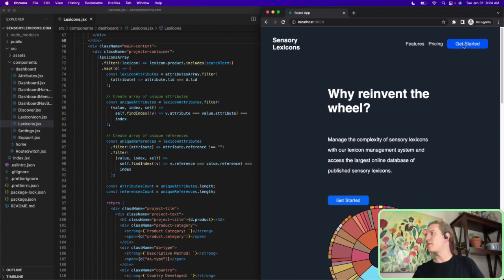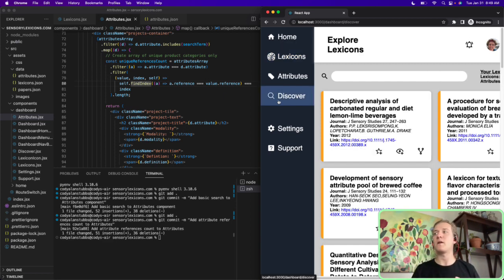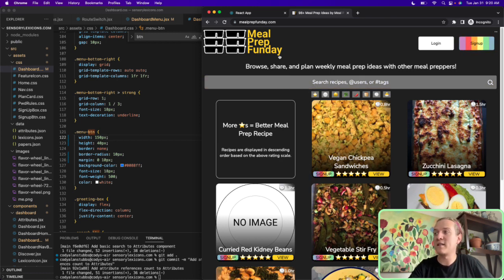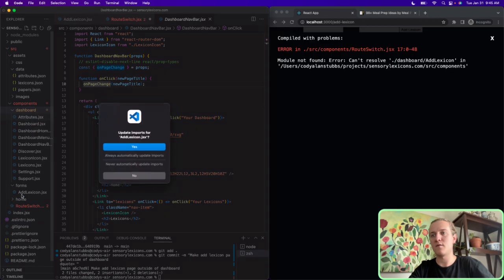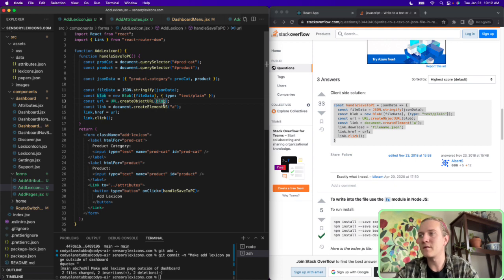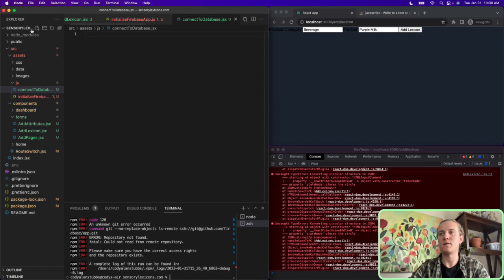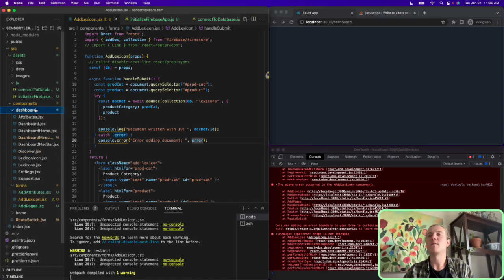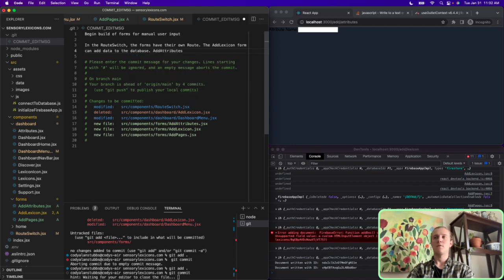Cody's Live Stream - Day 83 - The Odin Project - Final JavaScript Project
I actually had someone chatting with me today!!! Thanks for chatting with me! 😁😁😁

In today's live stream, I added references count to the attribute cards. I also added firebase connections since it seems unavoidable that I need some sort of backend to actually keep developing the overall app.